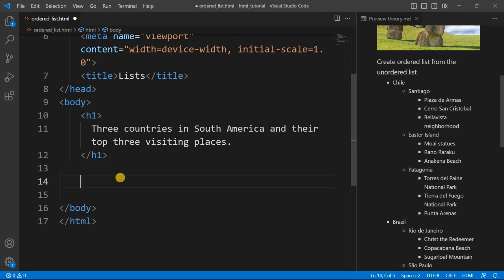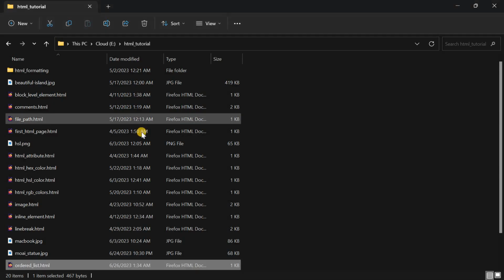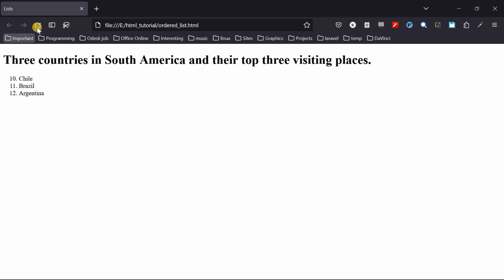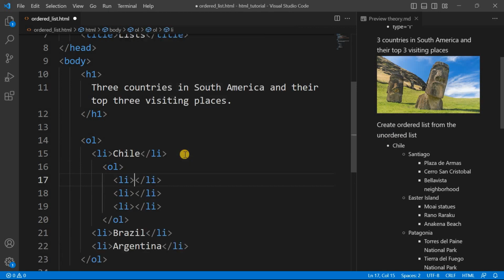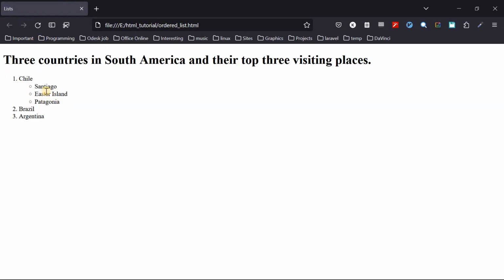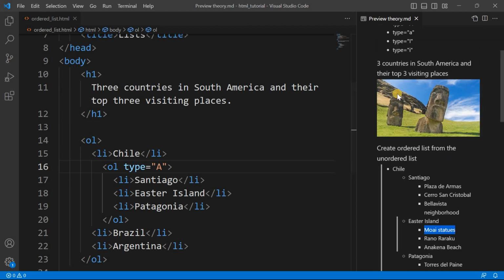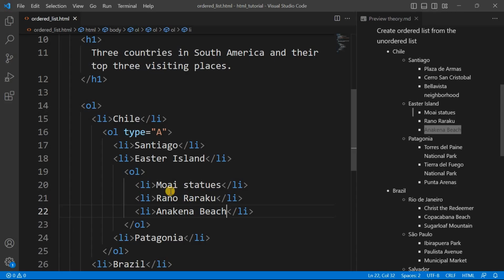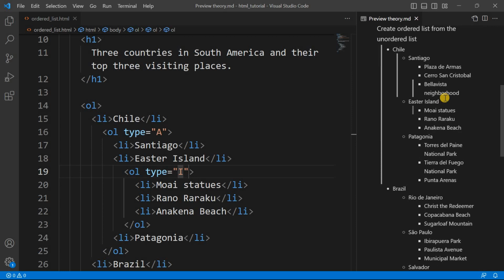HTML ORDERED LIST tutorial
html ordered list tutorial: In this video we discussed about HTML ORDERED LIST. How to create nested list. How to mix ordered list and unordered list in a nested list. Also discussed about the html ordered list start attribute.